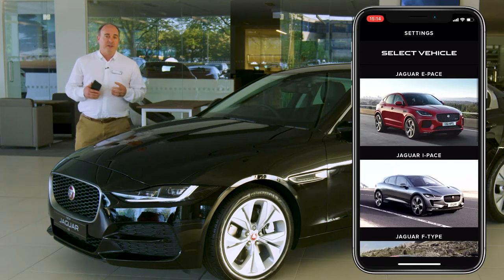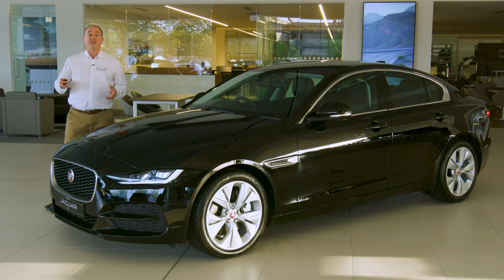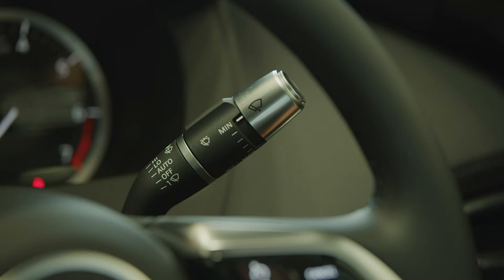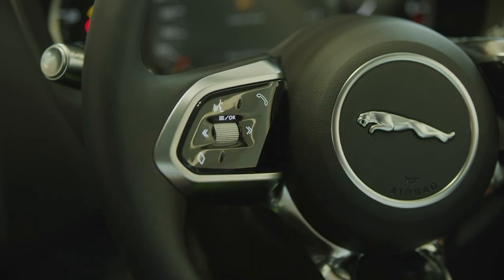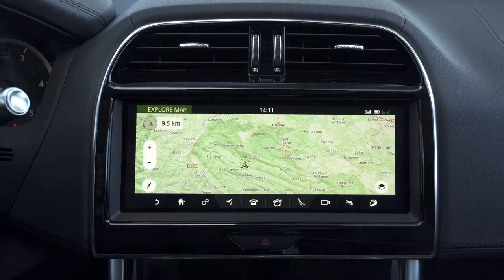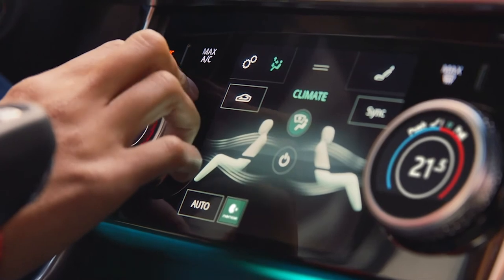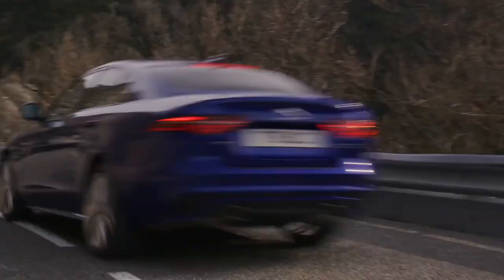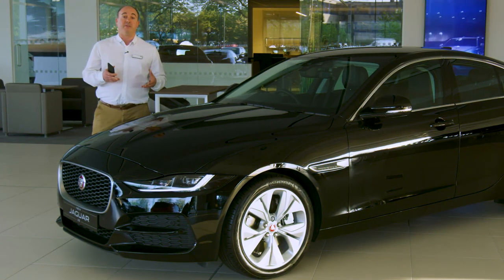UK Jaguar XE 20MY Handover